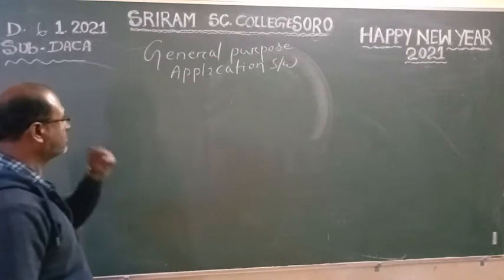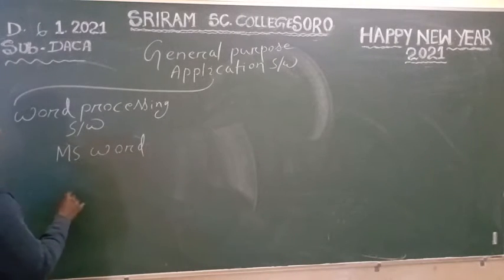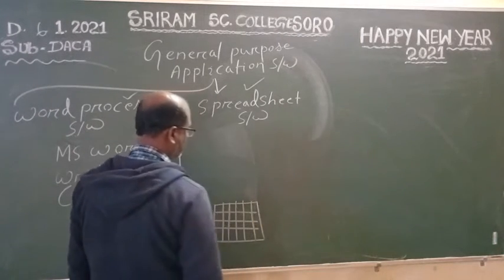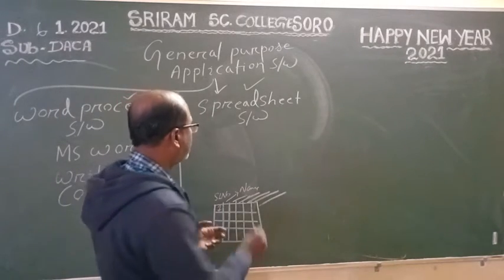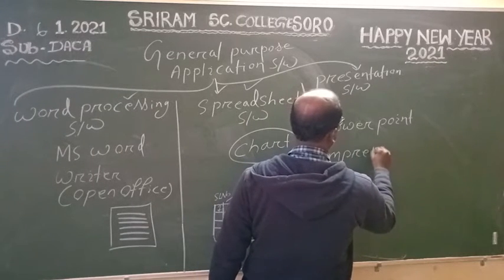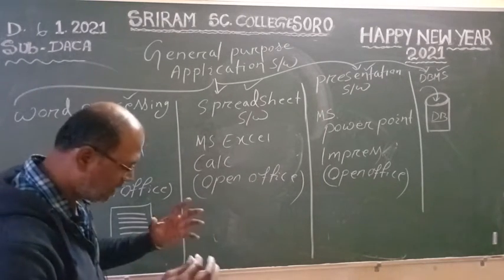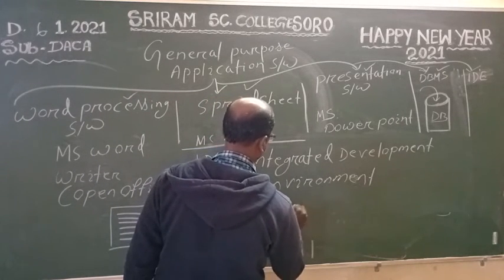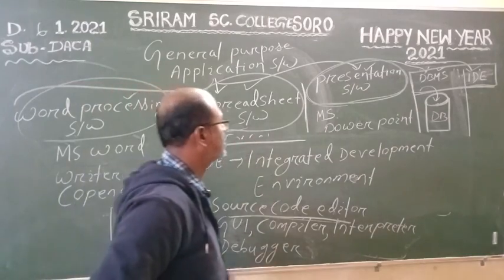+3 Science l Semester III l SEC 1 l DACA l Video 09 l Software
Sriram +3 Science Residential College